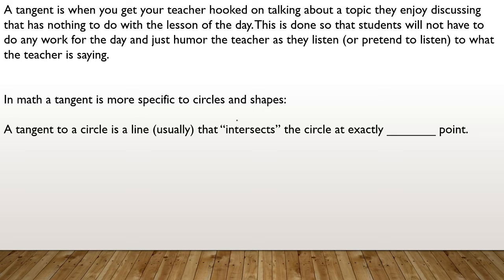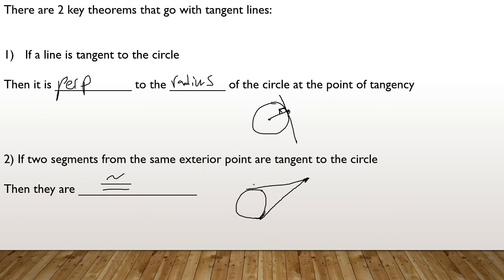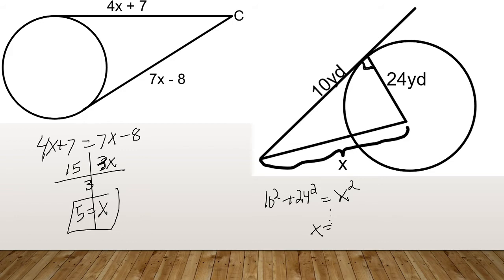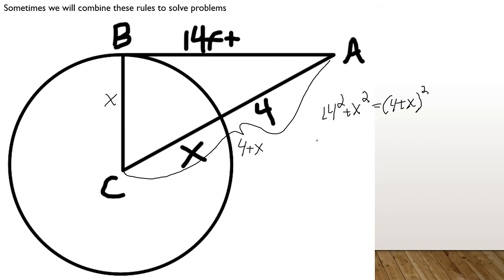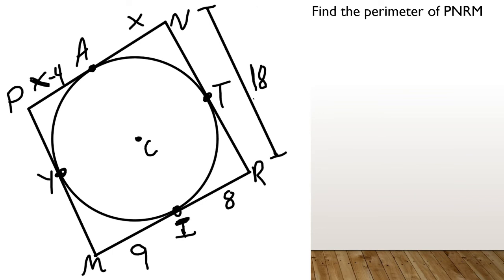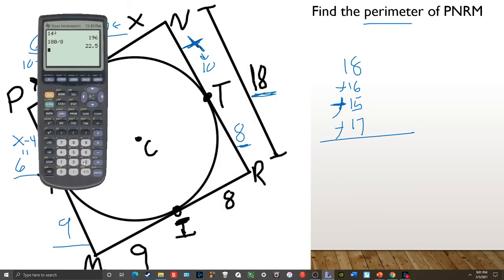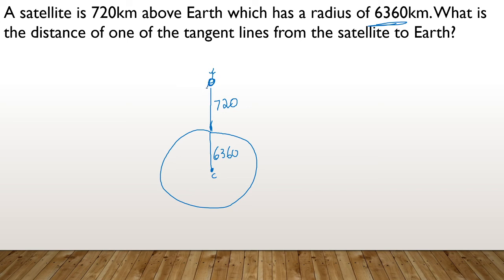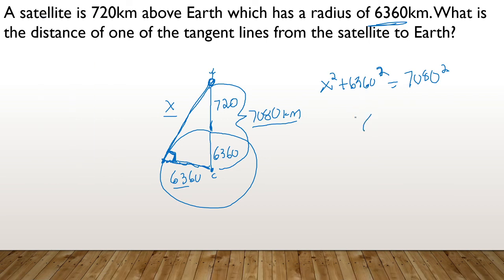Chapt 9 Lesson 5 Tangents